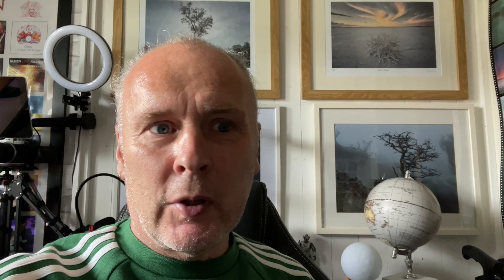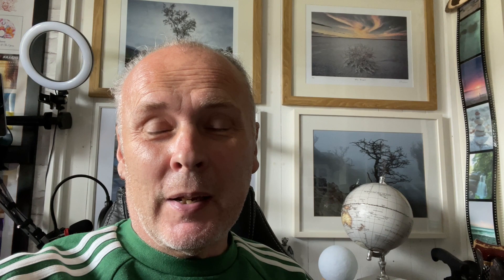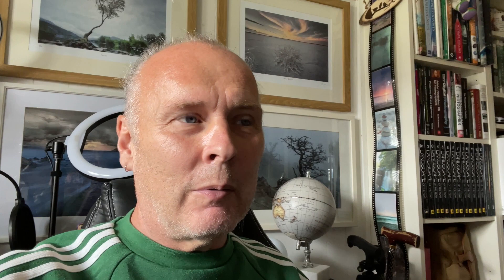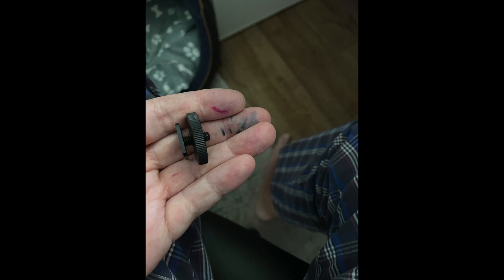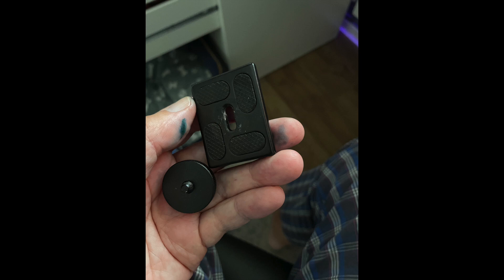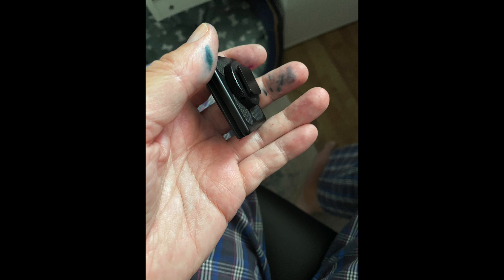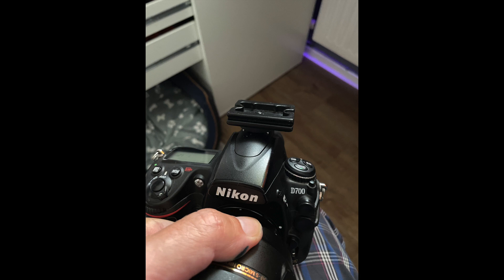Tripod Hack | Macro Photography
How to get your camera really close to the ground but still keep it rock-solid in your tripod :-)
I expect the design awards for this and my tripod walking stick mount to soon come flooding in...